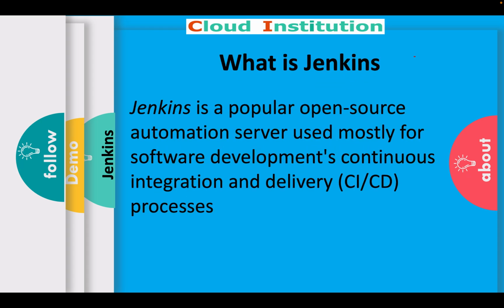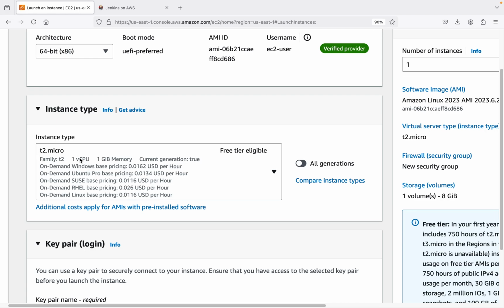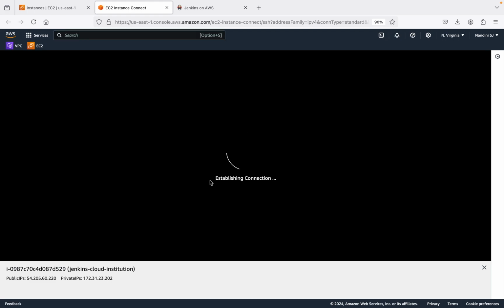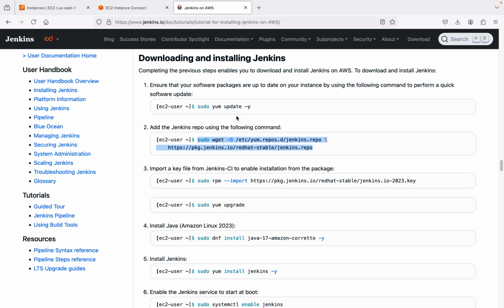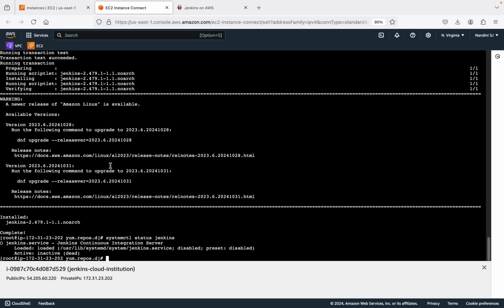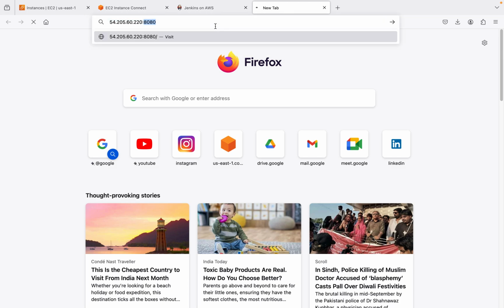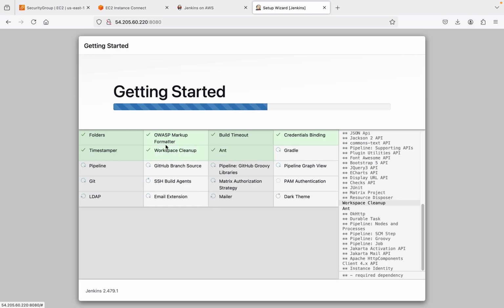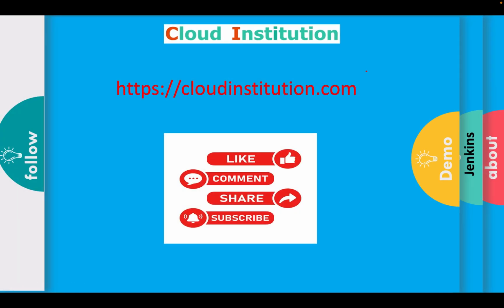Installation of Jenkins in AWS - EC2 Amazon Linux Instance